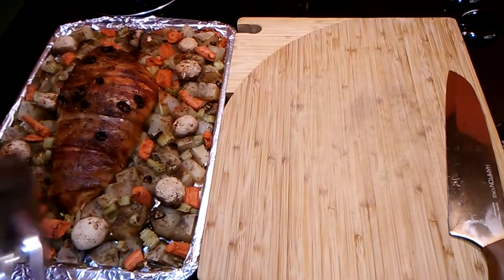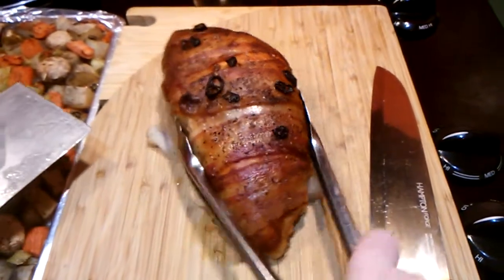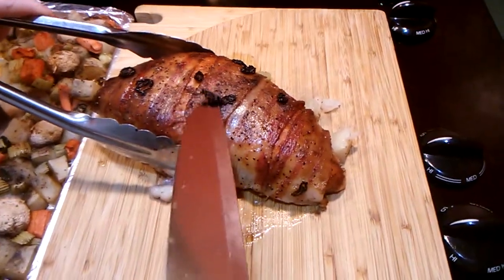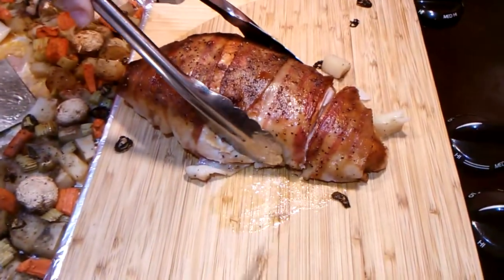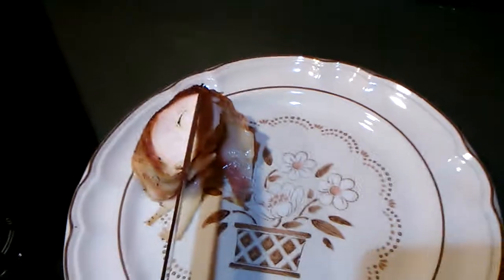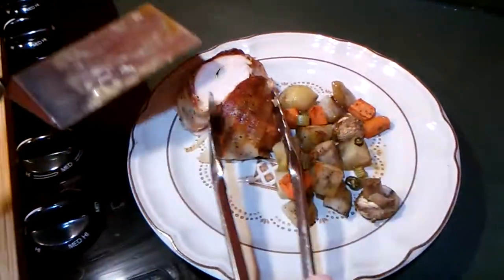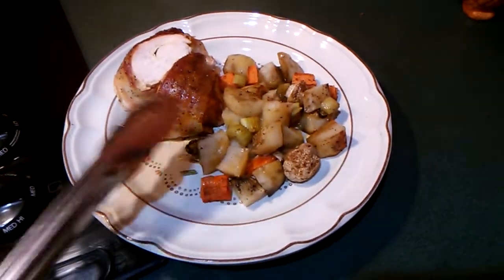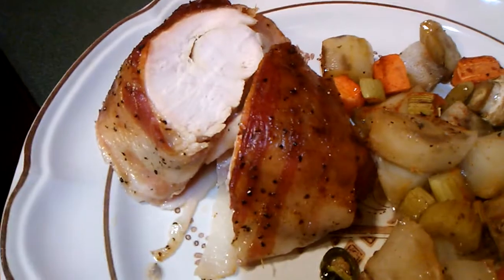Turkey and Veggies Plated